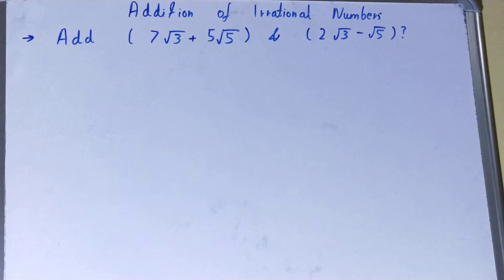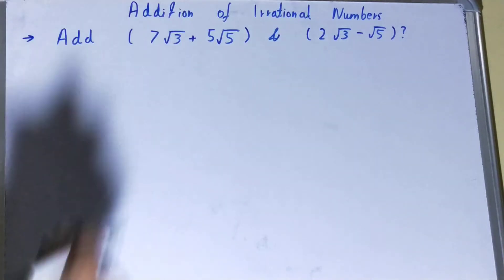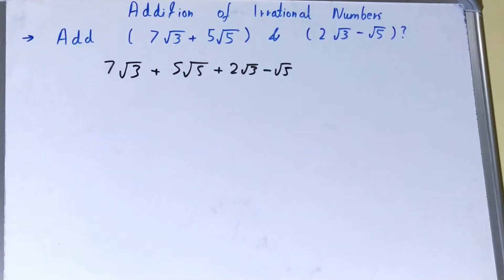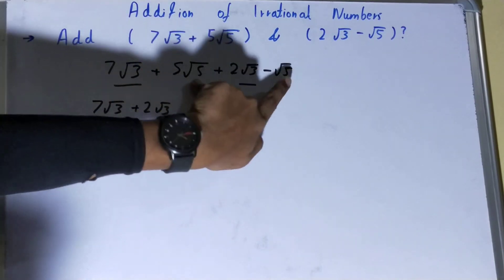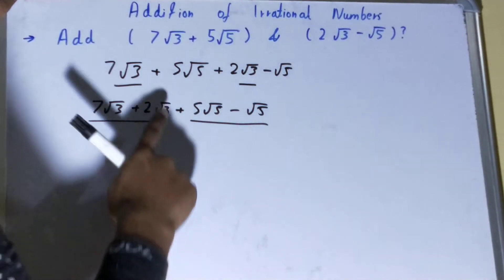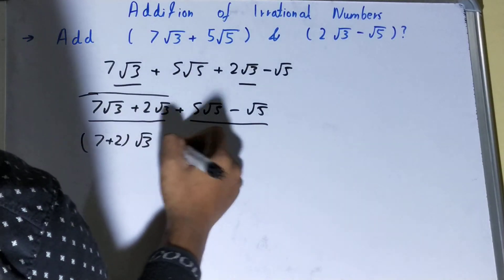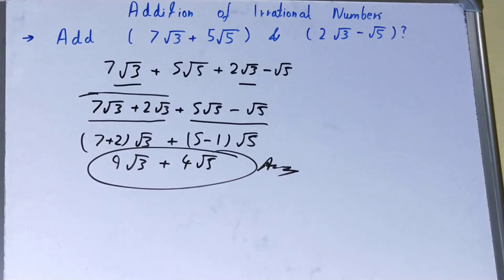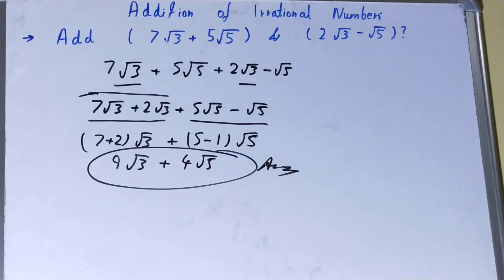Adding irrational numbers|How to add irrational numbers|Irrational numbers addition examples